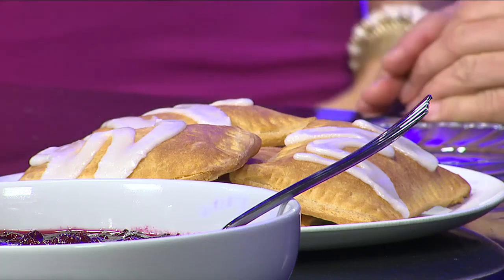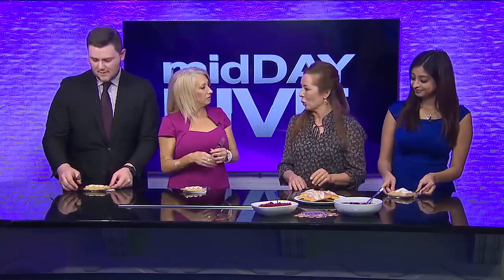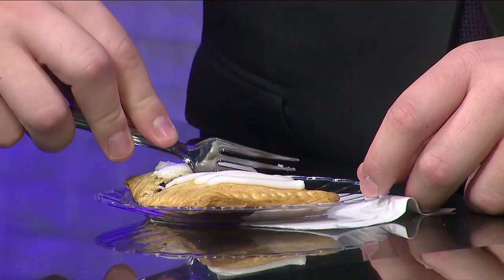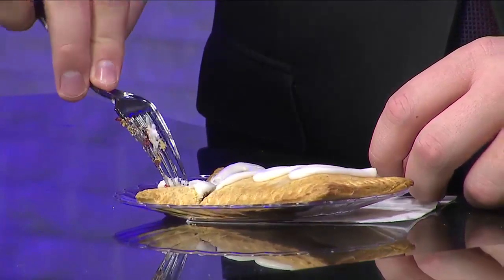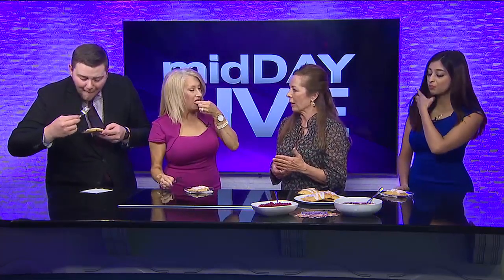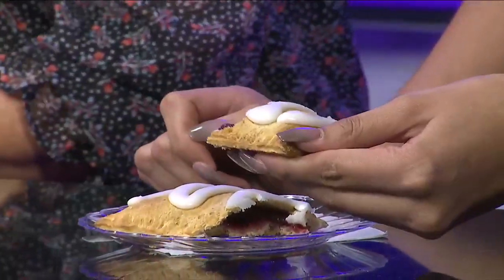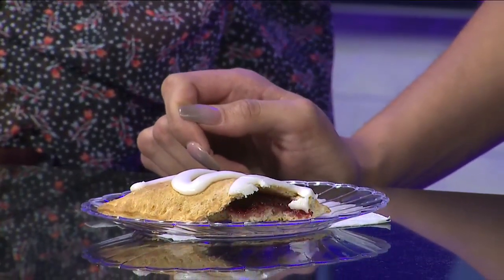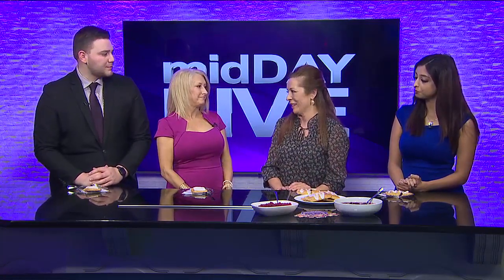The Flavor Queen" shows us how to make Cranberry Breakfast Tarts P2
We try the Flavor Queen's Cranberry Breakfast Tarts.